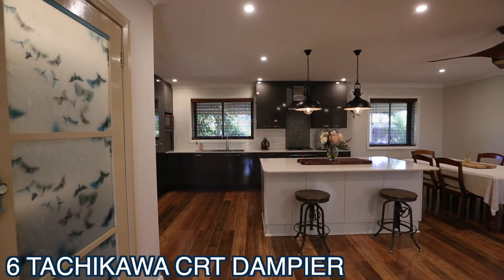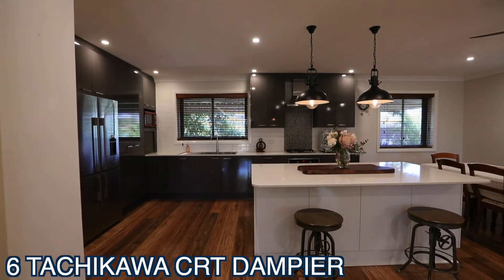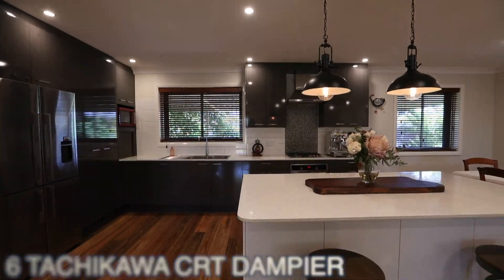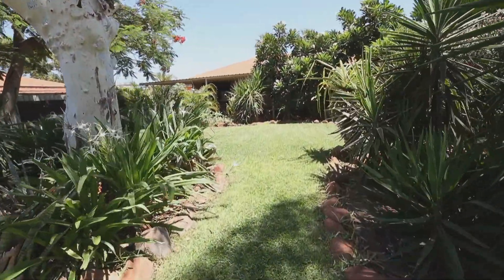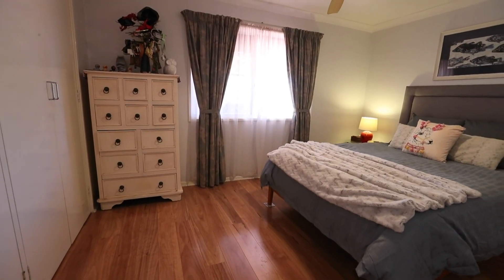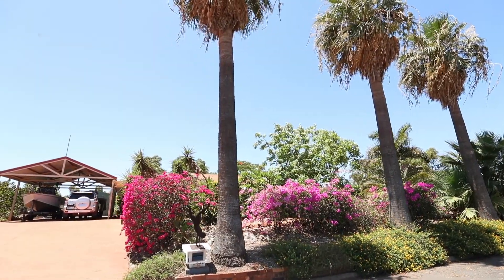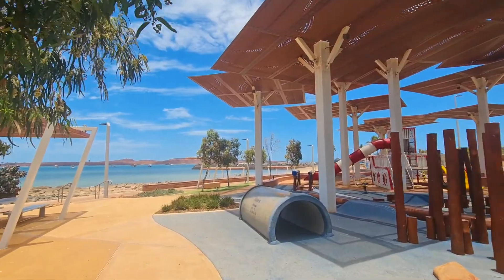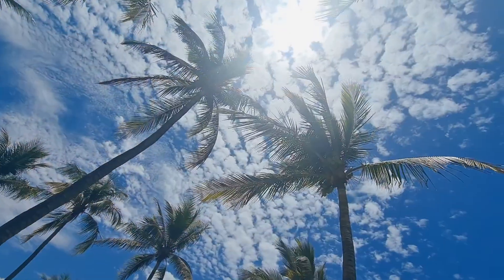Realmark Karratha Presents 6 Tachikawa Court, Dampier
Situated in the coastal town of Dampier, this 3-bedroom home encapsulates high-end living. Featuring wood floors throughout, a mosaic tiled bathroom, and a spacious, open plan kitchen, this property must be seen to be truly appreciated.

Call James Group on 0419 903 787 to view the property and find out more